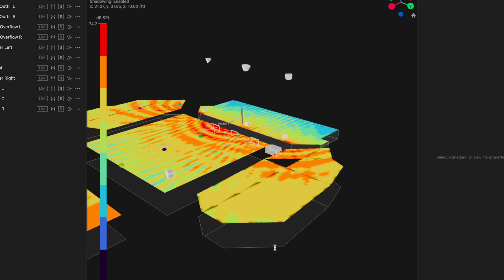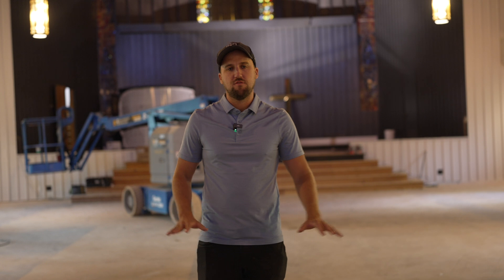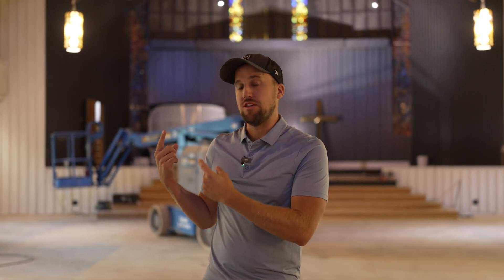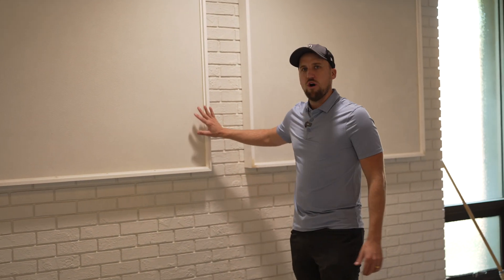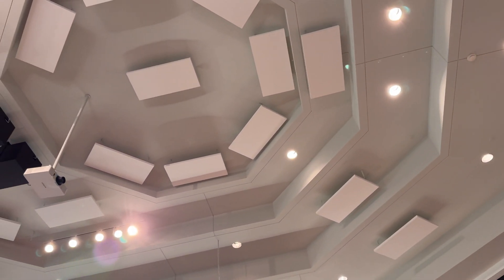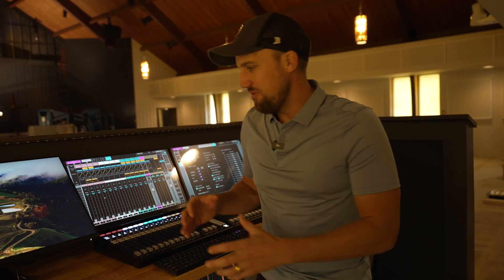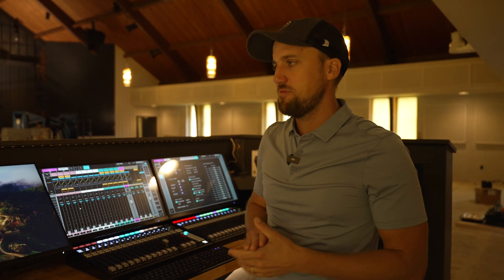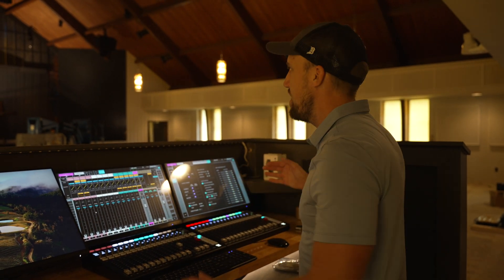How to Build a Church PA System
00:00 - Introduction to Church PA Systems
00:51 - Importance of Design for PA Systems
01:54 - Acoustic Treatment Considerations
03:13 - Fulcrum DX1577 Speaker Overview
04:16 - Fulcrum Acoustic CCX Down Fills and Custom Flyware
05:15 - Fulcrum Acoustic 218L Subwoofer Overview
06:07 - Subwoofer Placement and Optimization
06:51 - Passive vs. Active Speaker Systems
08:53 - Powersoft Unica Amplifier and Processing
09:49 - PA System Tuning and Equalization
11:40 - Mixing Console Overview (Waves LV1)
12:31 - Conclusion and Contact Information